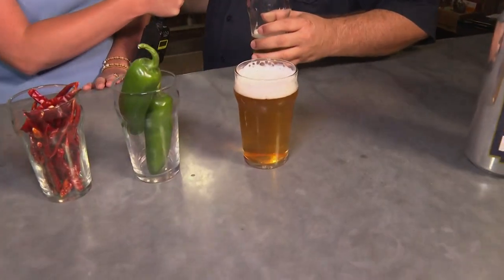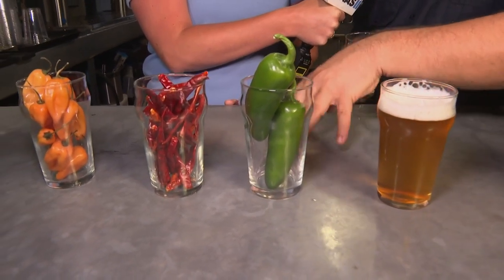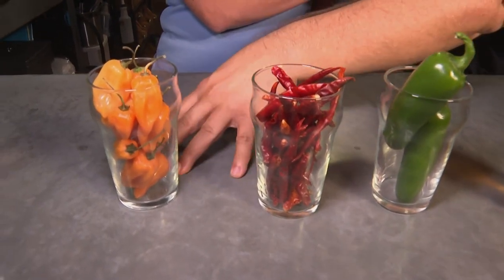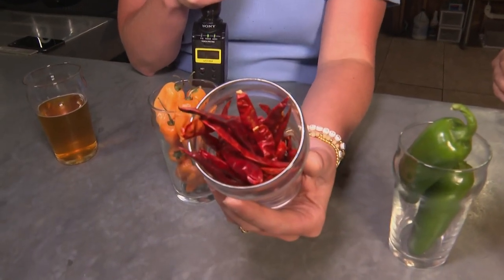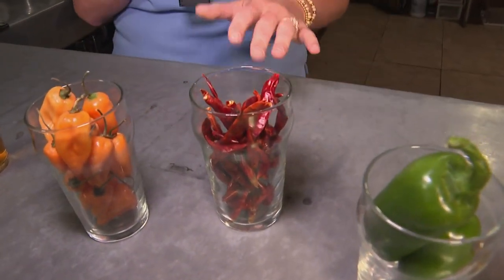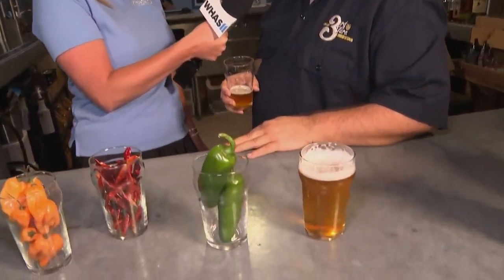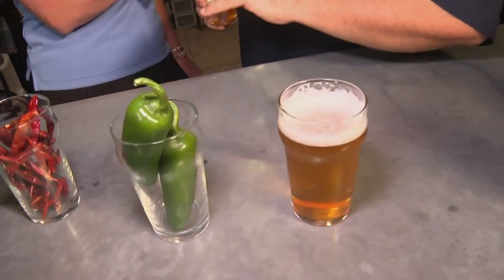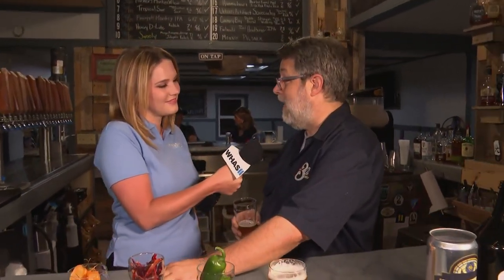Jeffersontown Beer Fest returns this weekend; What you need to know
Tickets costs $45, which includes entry to the festival and a souvenir tasting glass, plus a sampling card and lanyard.